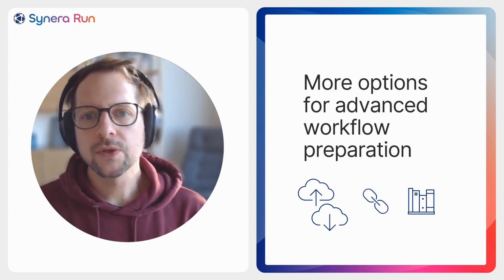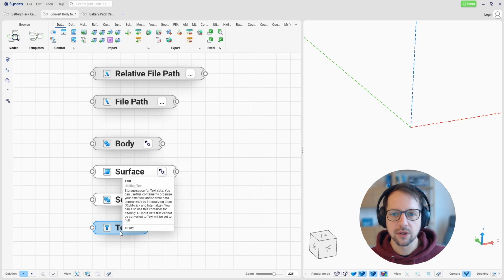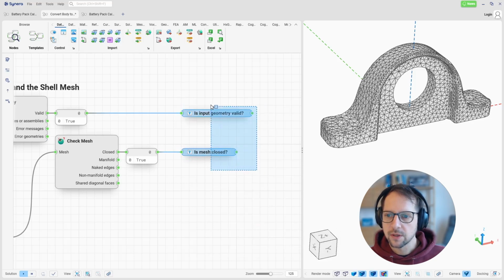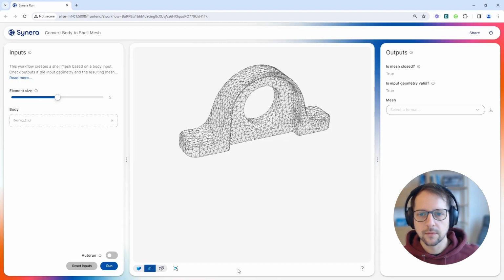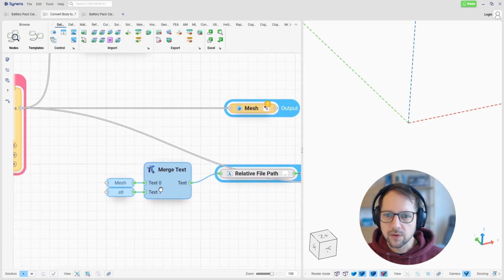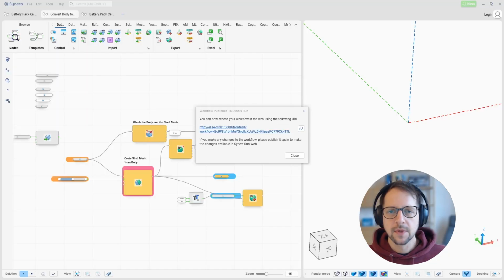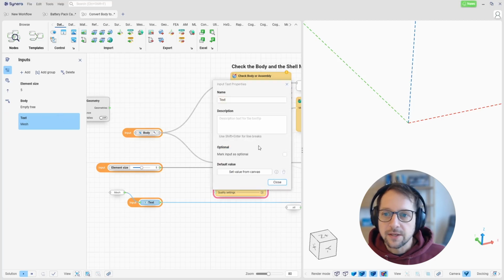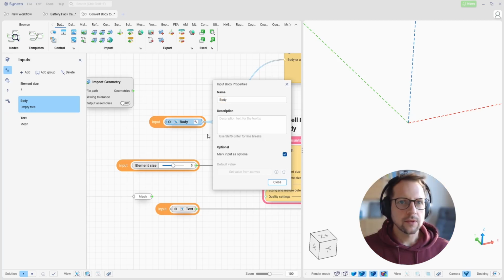Synera Run - 04 More Advanced Workflow Options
Synera Run - More advanced workflow options

Duration: 07:31

Value: You will be able to use Synera Run in a more advanced way by e.g. up-/download data.

What will you learn? You will learn how to up-/download data to Synera Run, set default values, and optional inputs and get a quick hint about using linked workflows.

00:00 Intro to up-/ downloading data
01:40 Tip: Check geometry and mesh
01:54 Tip: Registration of multiple outputs
02:08 Up-/ downloading with basic container
03:25 Up-/ downloading with file path
05:00 Default values
06:37 Optional inputs
07:09 Linked workflows